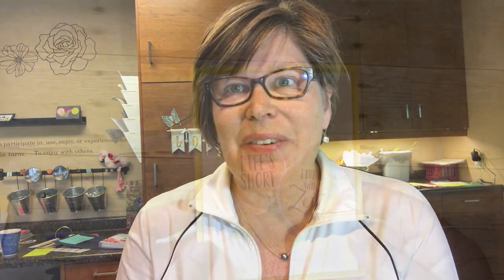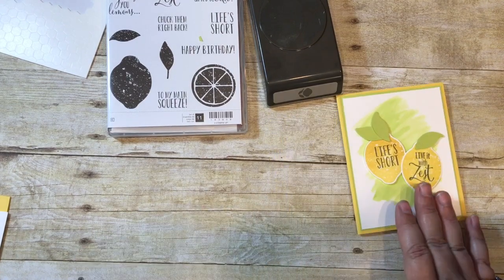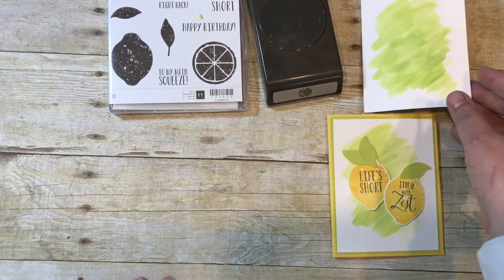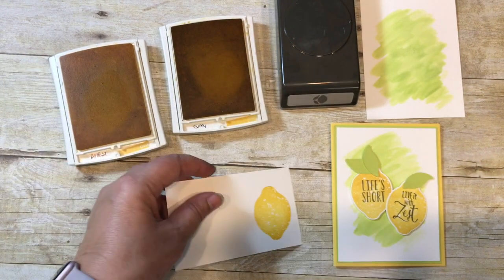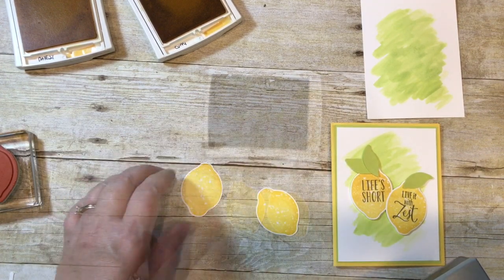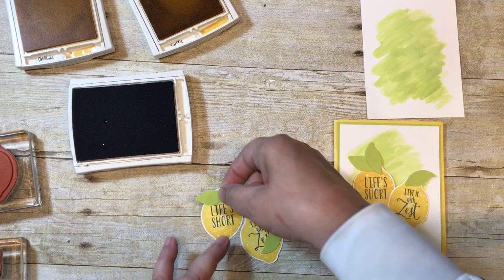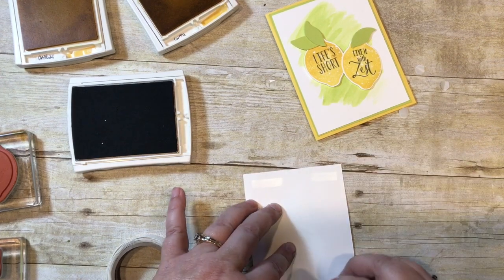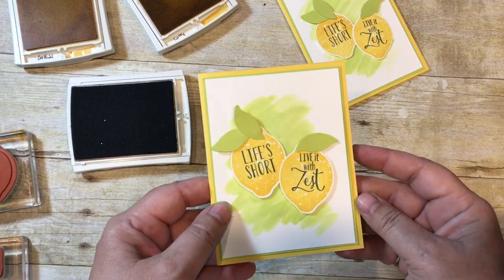Rock n Roll with Lemon Zest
You are going to love to Rock-n-Roll (even if polka is your style) with the Lemon Zest bundle!   Throw in a little watercolor wash (that's not a dance) and you will have a super adorable card with a little bit of whimsy!